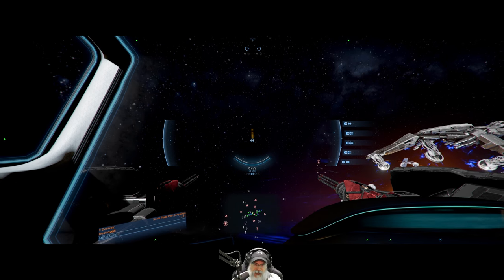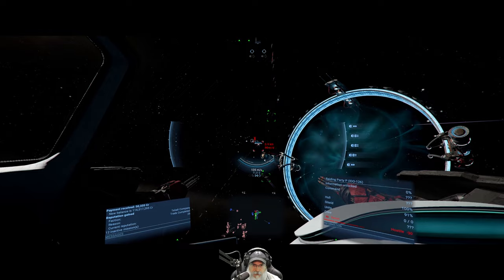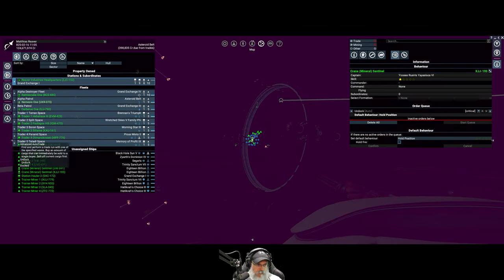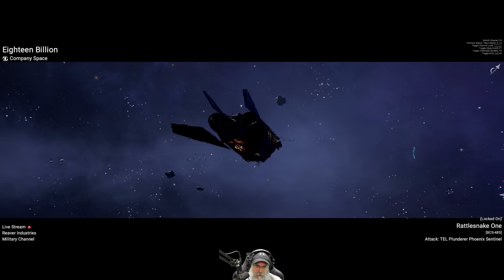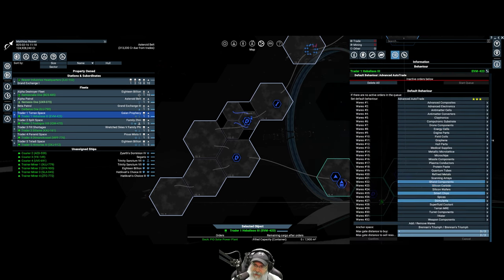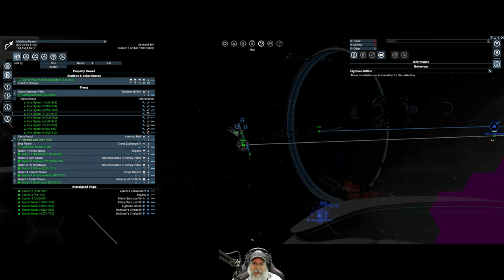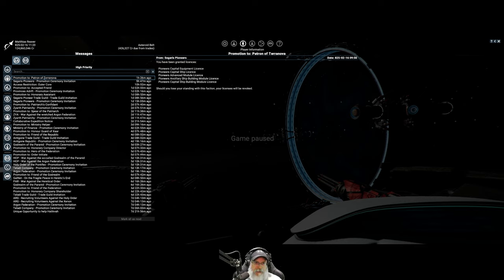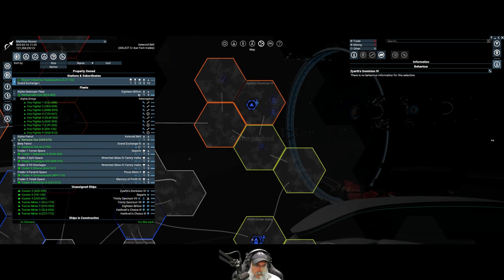X4 Foundations Space Simulator 6.00 | Young Gun Start | Episode 32